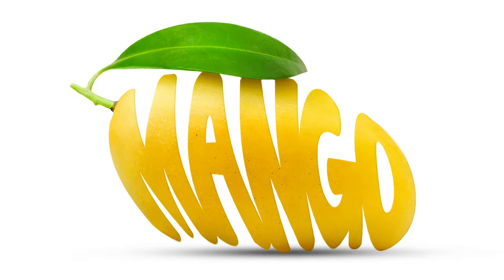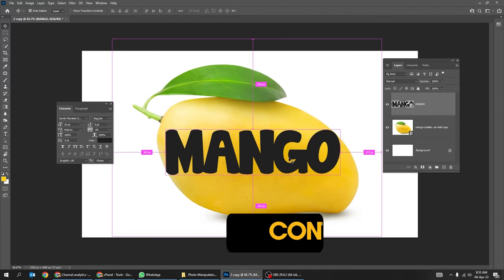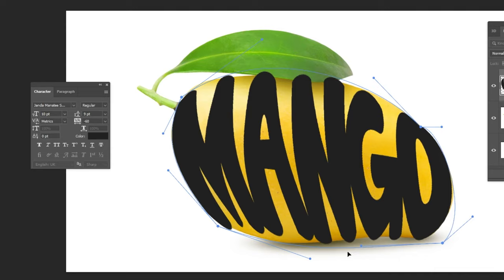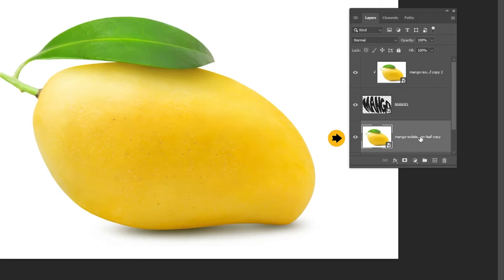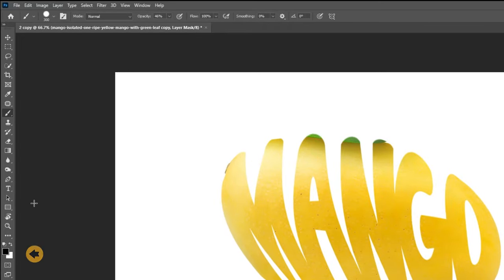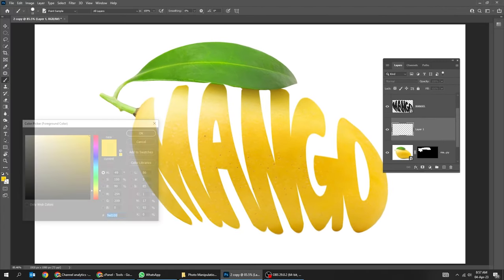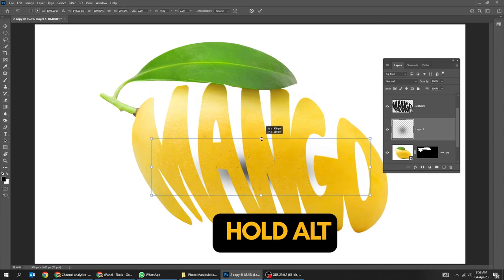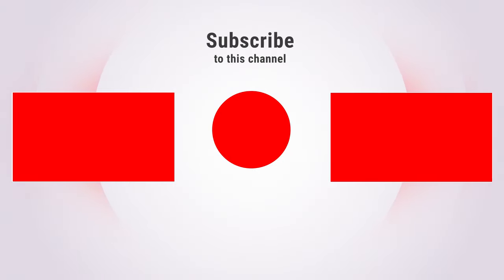Photo Manipulation - TYPOGRAPHY - Photoshop Tutorial (Mango)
In this tutorial, I will show you how to create this photo typography effect in adobe photoshop.